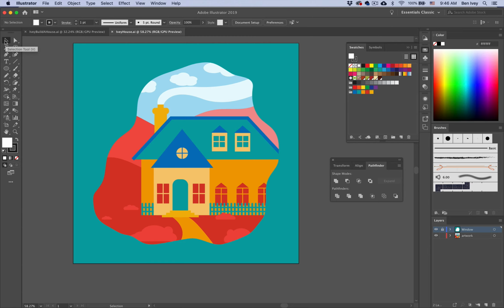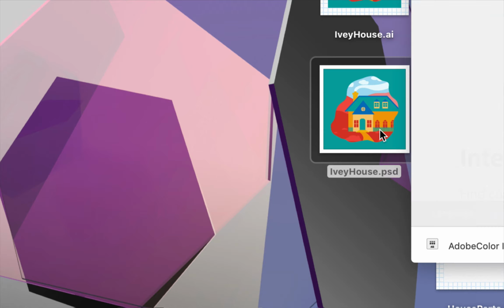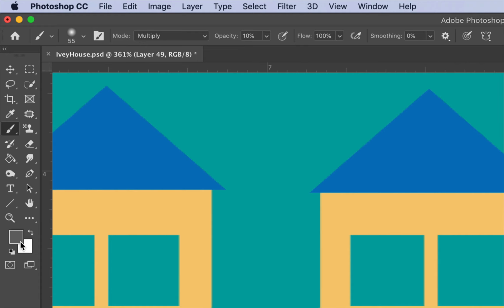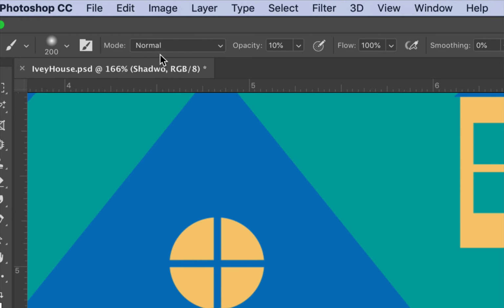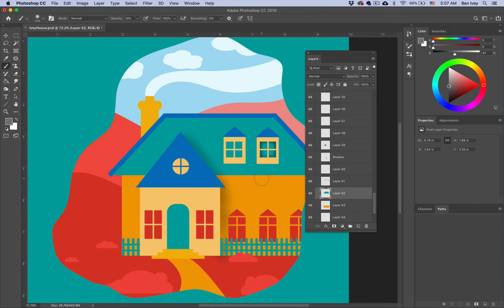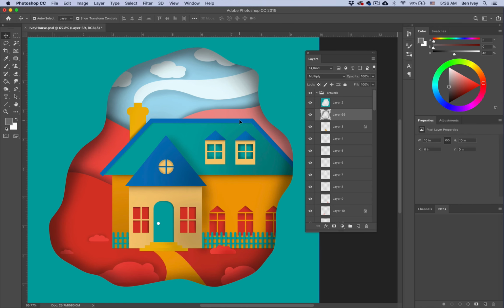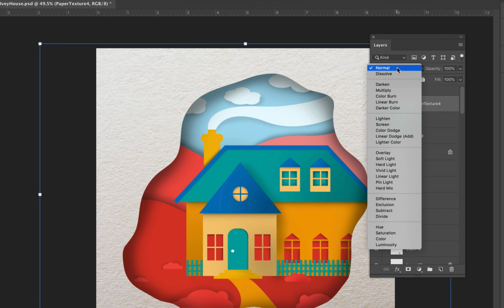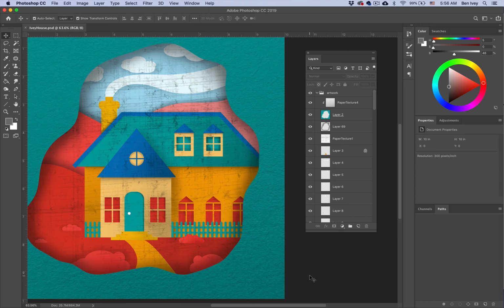Digital Illustration - Embellished Vector Landscape, part 2